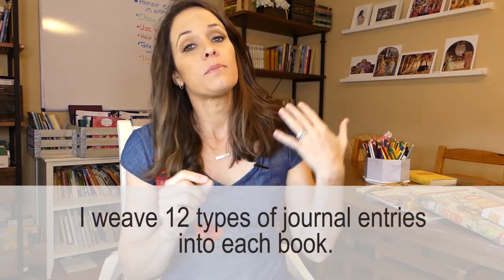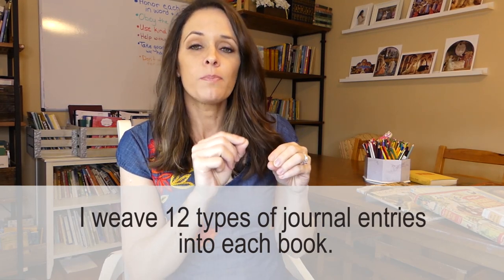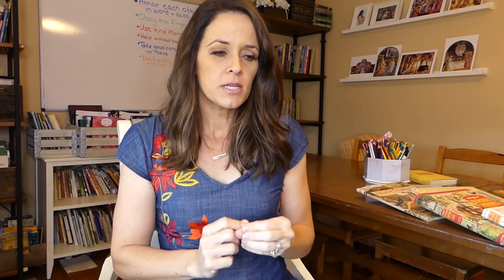NATURE STUDY HACKING| HOW I CAME TO MAKE THESE BOOKS FOR OUR CHARLOTTE MASON HOMESCHOOL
NATURE STUDY HACKING| HOW I CAME TO MAKE THESE BOOKS FOR OUR CHARLOTTE MASON HOMESCHOOL: In this video, I tell the story behind my Nature Study Hacking books. I love to research and I wanted to give my children the best of all the modern naturalists while drawing from the wisdom of the ages.

SUPPLIES I USE FOR NATURE STUDY:
Minimalist Art A4 size Notebooks
Ticonderoga Pencils
Primsa Color Pencils
Helix Angle and Circle Maker
Field Guides
Nature: Outside your door
Say Hi!